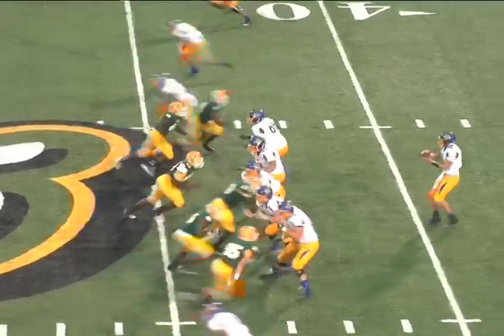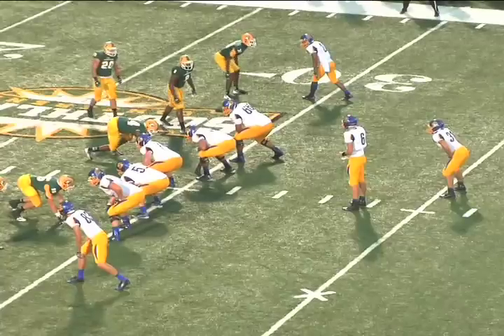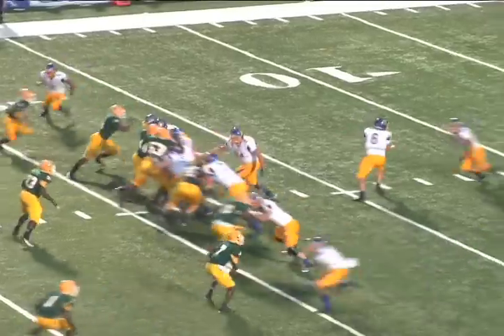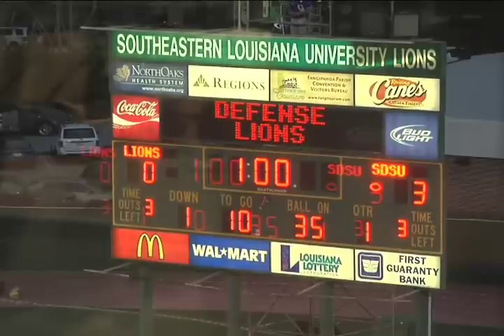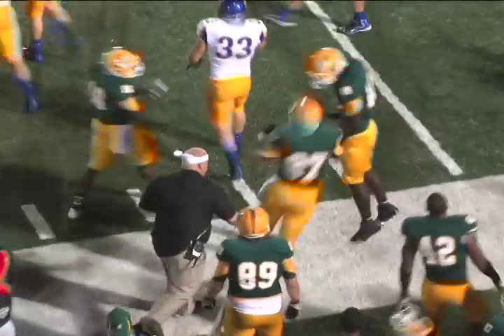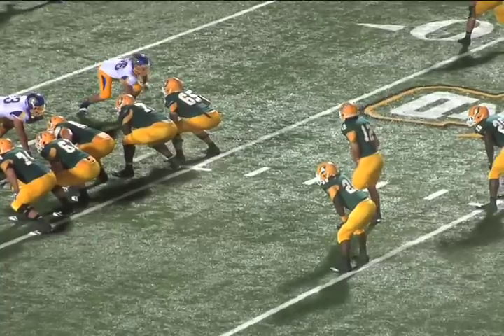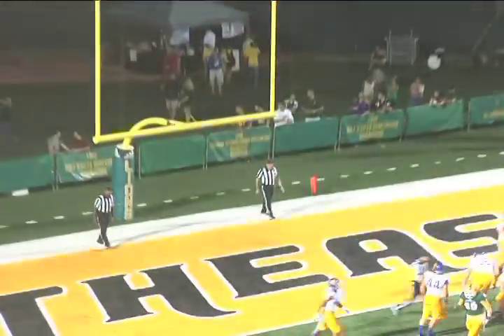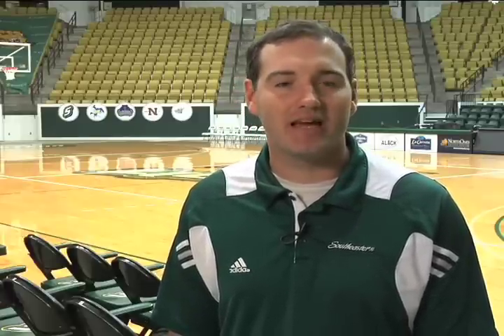2012-13 Southeastern Sports Report - Episode 1 (Part 4 of 4)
An update on the Southeastern Louisiana football team